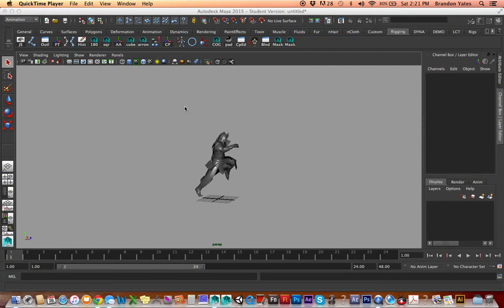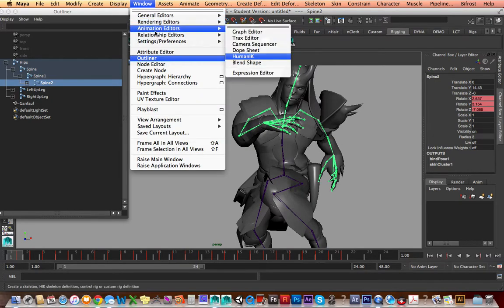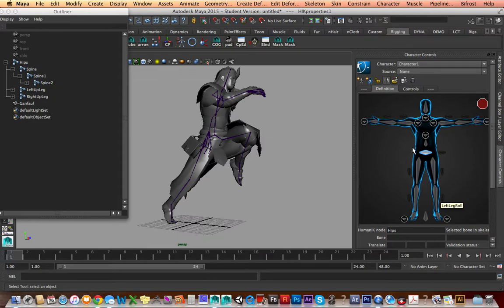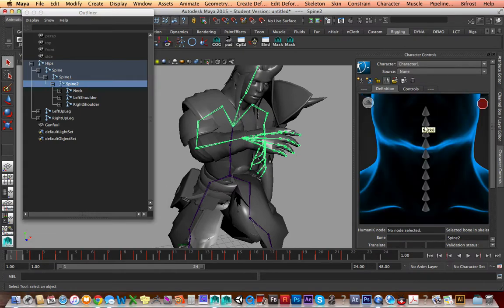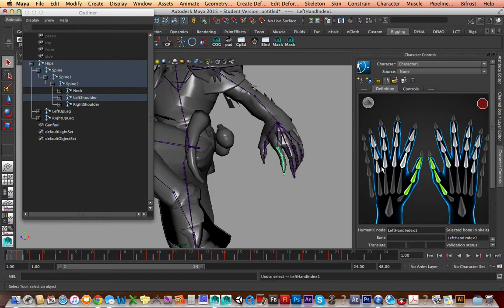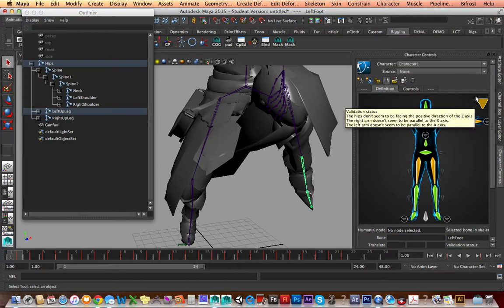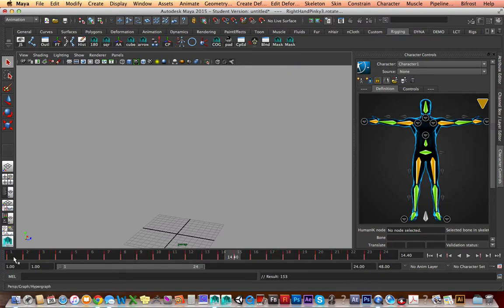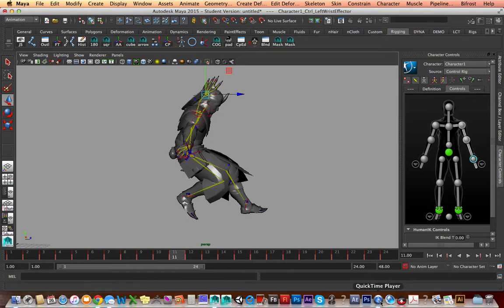Motion Capture in Maya Part 1: Setting up the HIK rig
This is part 1 of my 3 part tutorial series. In this video I show you how to set up the HIK rig in Maya. This rig is then applied to your animation so you can push the animation further.